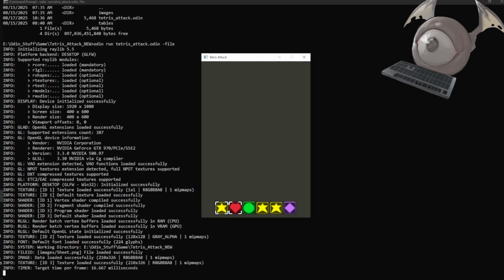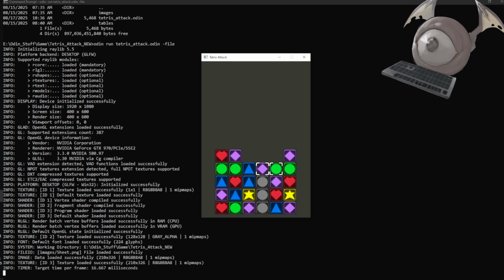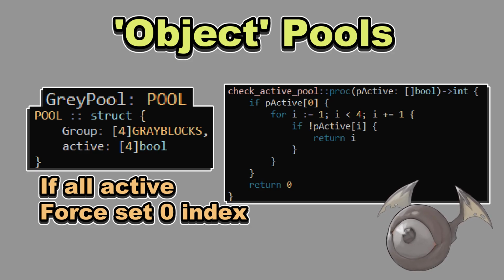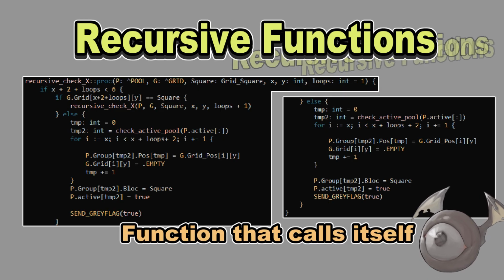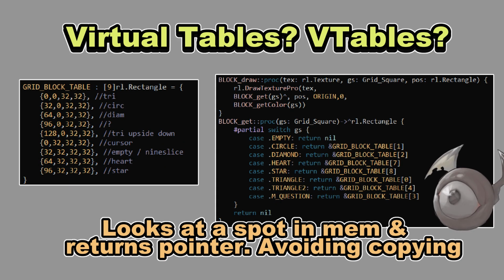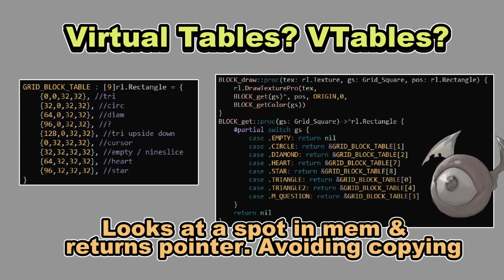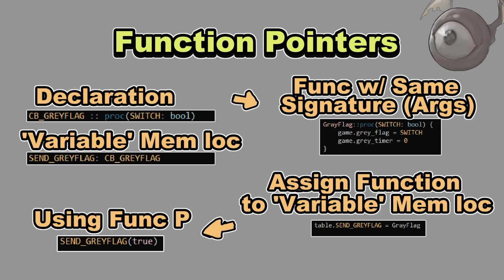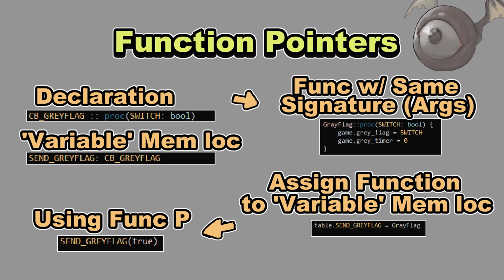Simple Game Dev Stuff